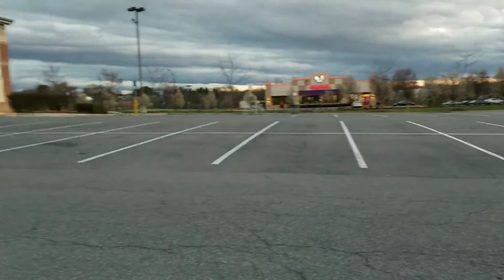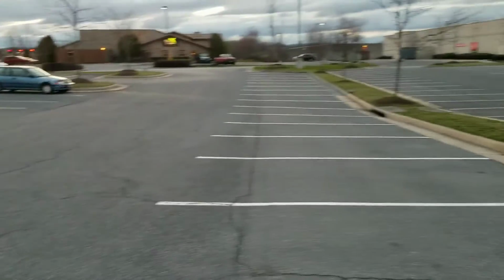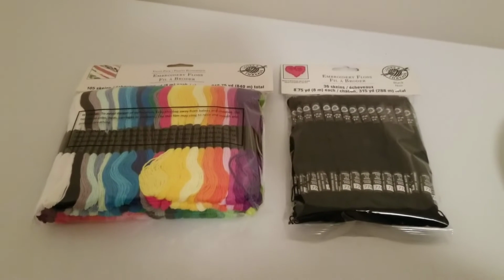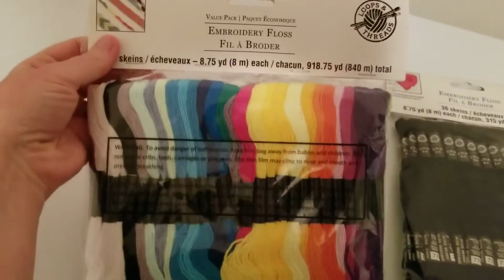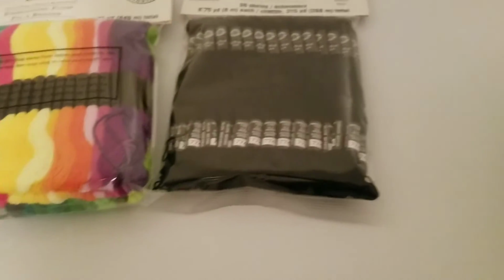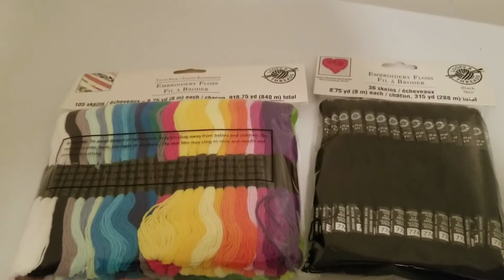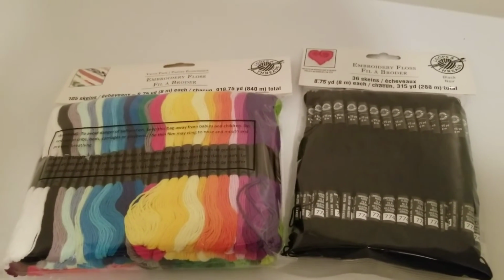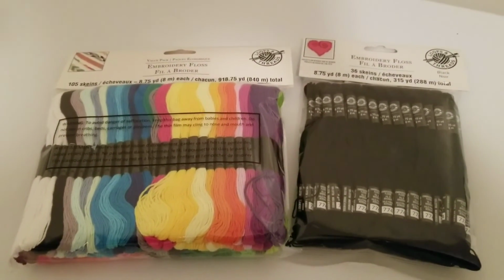Michael's haul - small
I posted this video earlier today. I had some comments about my non essential shopping hauls. This was filmed awhile back. WAY before the first case was anywhere near me.

I appreciate anyone's concerns for me. However, this channel is for positive people only. Sorry for the disclaimer... but it gives me peace of mind. 😘

Did you know I have an Instagram?

Did you know there is an article about my dumpster diving? Google, "dumpster diving Mercedes".